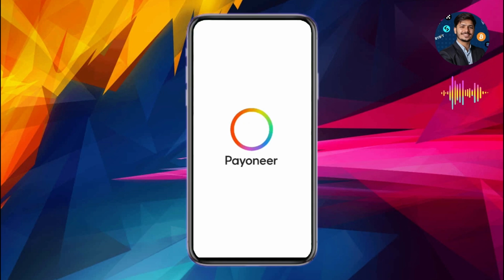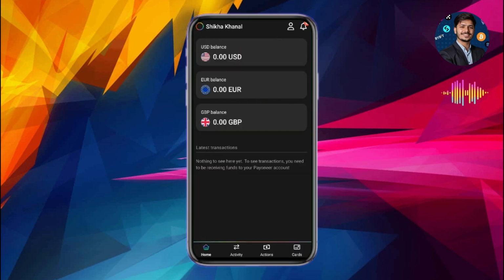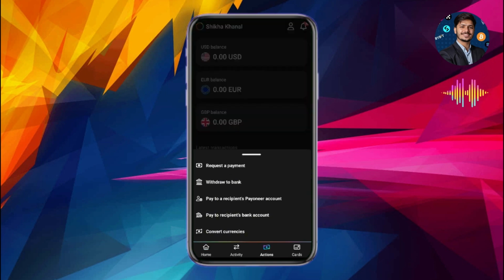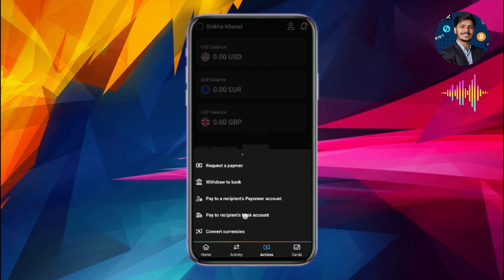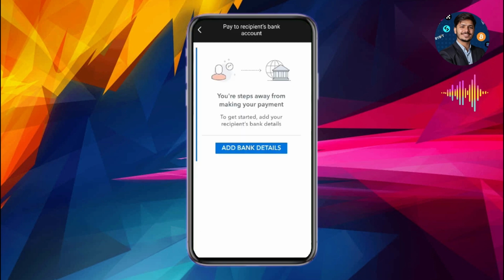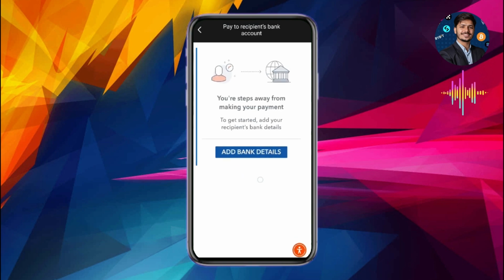How to Send Money from Payoneer to Binance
Learn how to easily send money from your Payoneer account to Binance with this step-by-step tutorial. Sending funds between these two platforms has never been easier!